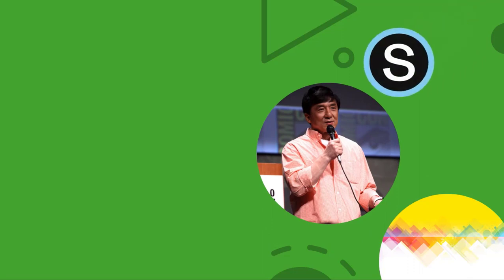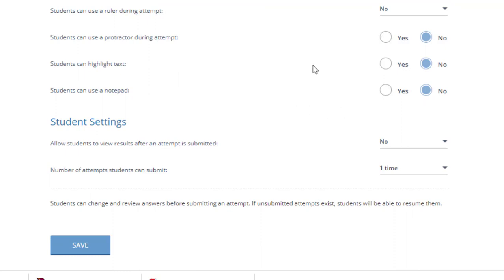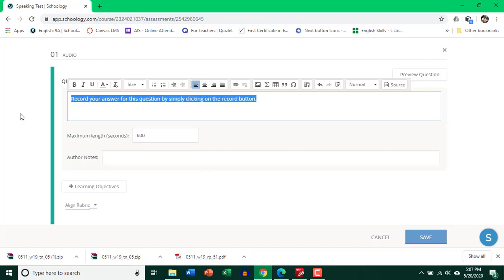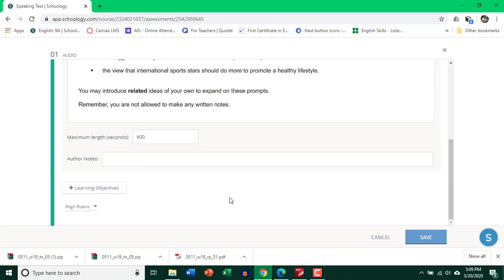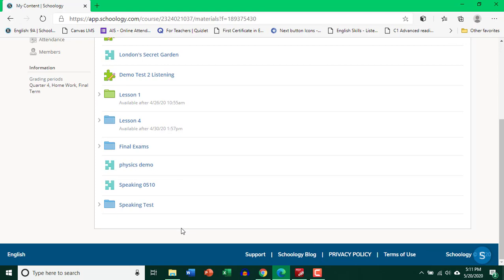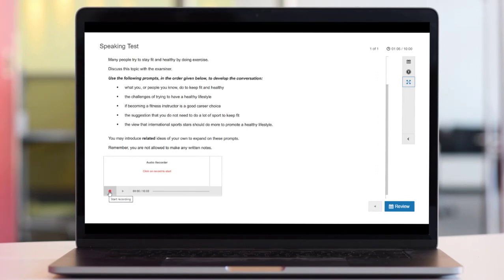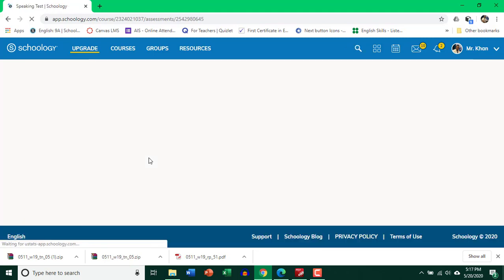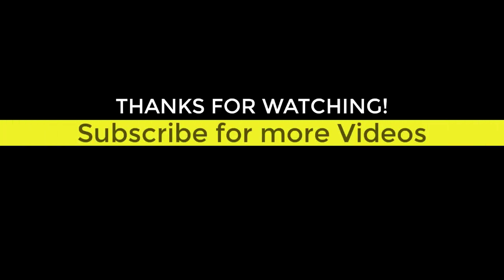Create a speaking Assessment in SchooloGY.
Hello and welcome this new tutorial. Schoology seems to be constantly bringing in new updates.
Here is the new update in the New Assessment tool that I’ve been waiting for a long time. This new update will allow instructors to create a new type of question where students would be able to record an Audio or Video response instead of a written one. It’s a really exciting update and specifically A great tool for teachers who teach IGCSE English, IELTS, TOEFL OR ANY OTHER LANGUAGE. It would give the opportunity to test the speaking skills online.